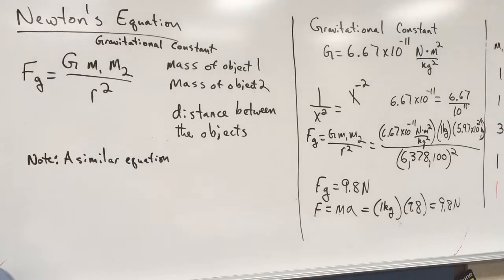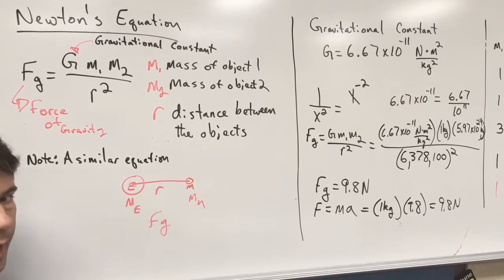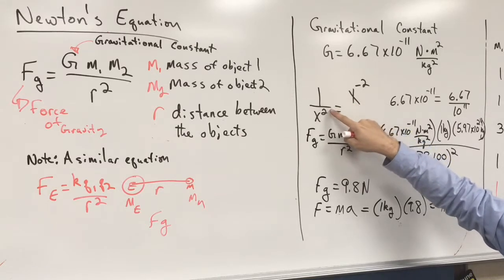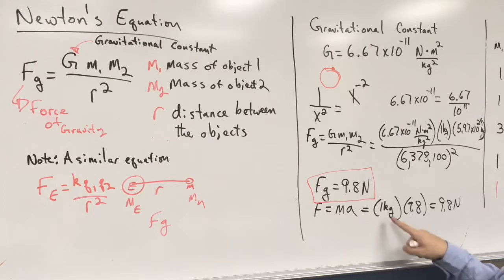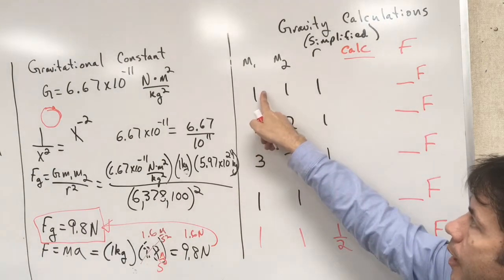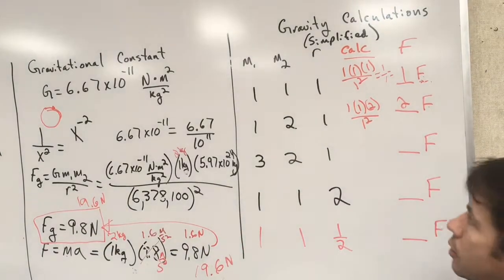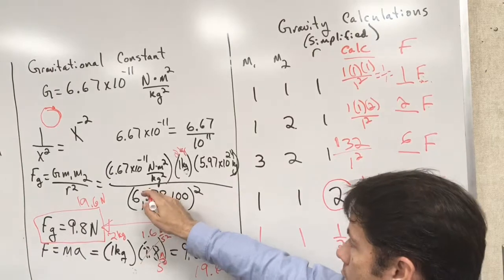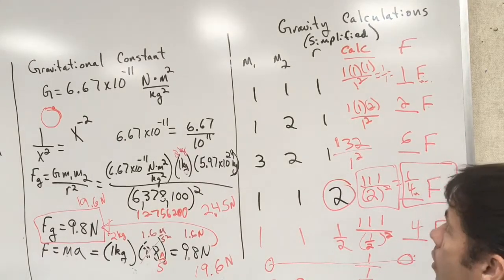Conceptual Physics - Newton's Gravitation Equation